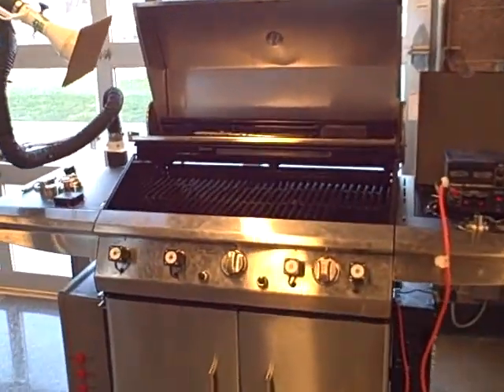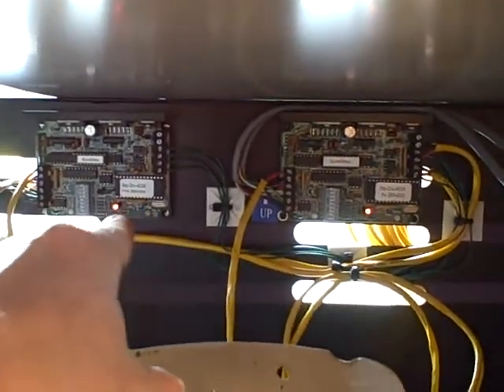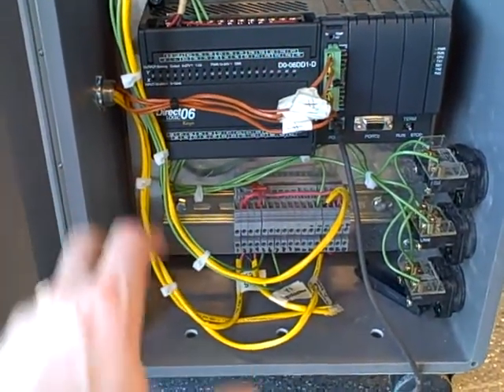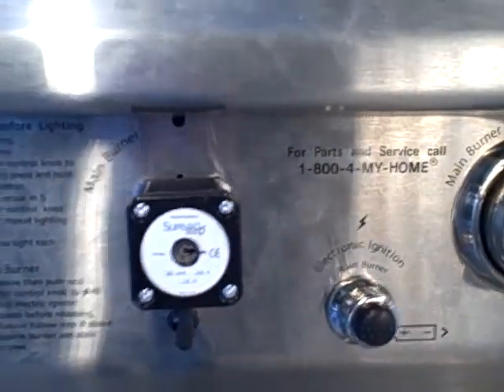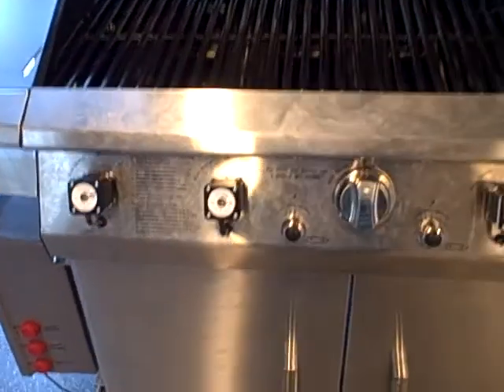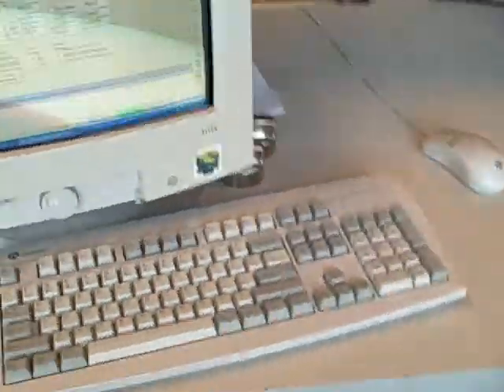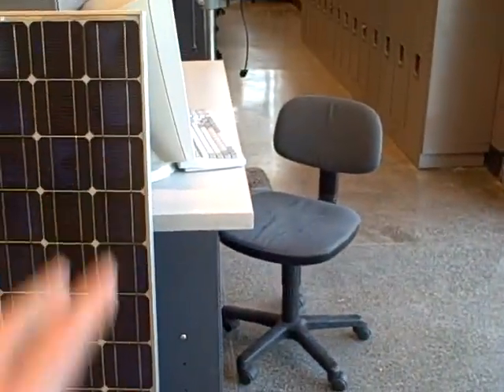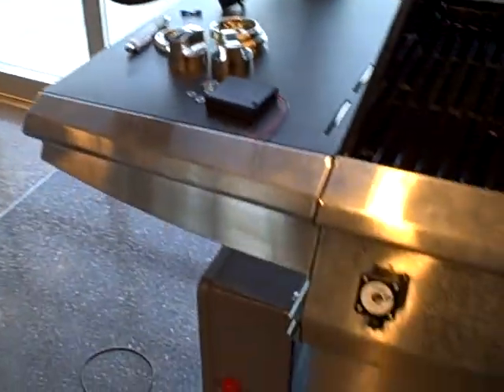PLC-controlled gas barbeque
One of the ways my students learn instrumentation technology is to apply it to some "fun" projects such as this: a gas barbeque controlled by a PLC.  This video "walkthrough" describes the system's basic features and principles of operation.  At this time (April 2009), the bareque is still in development.  We have some gas valve problems yet to solve, and also some PLC programming issues.  Our hope is to have it fully "debugged" and functional by June of 2009.